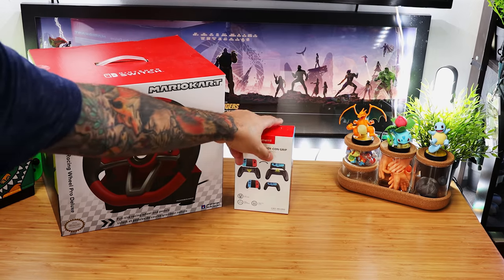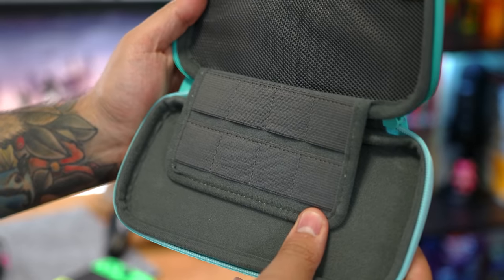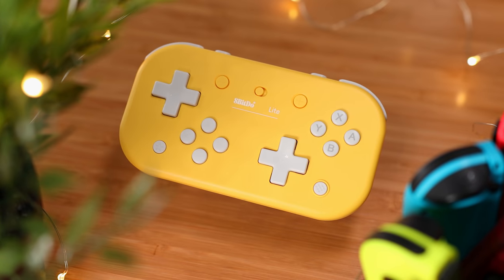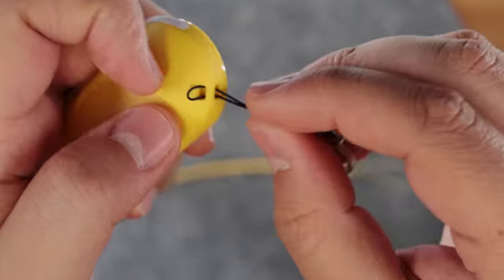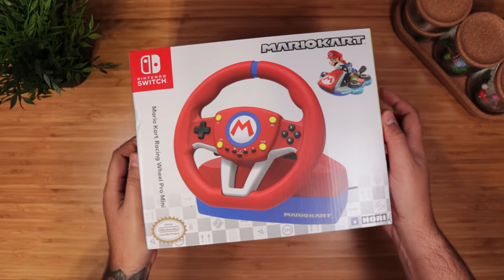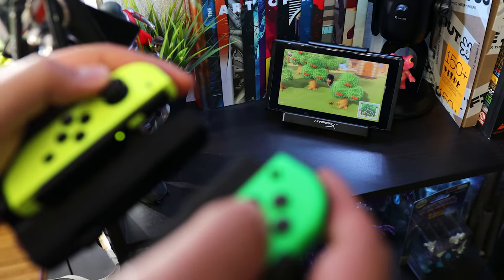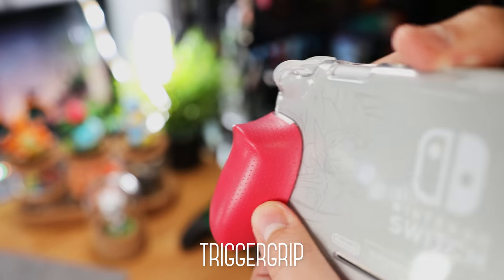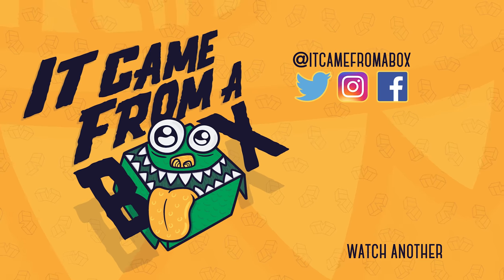10 AWESOME Nintendo Switch Accessories! - HAULED - Ep.9 - List and Overview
In Episode 8, we're catching up with the latest and greatest accessories for the Nintendo Switch! Let us know your favorite down in the comments along with what you'd like us to check out next 👍

NOTE: We changed the episode numbers to include the previous Nintendo Switch Lite HAULED episode. From now on we'll include items for both the original Switch and Switch Lite in this series 👍

► CHAPTERS

00:00 - Intro
00:25 - Nintendo Switch Lite Flip Cover
01:38 - Hori Animal Crossing: New Horizons Aloha Edition Carrying Case
02:48 - Villager 3UP Bag
04:23 - 8Bitdo Lite Controller
06:10 - 8Bitdo Zero 2 Controller
08:57 - Hori Mario Kart Racing Wheel Pro Deluxe
10:05 - HyperX ChargePlay Clutch Charging Grip
11:30 - Satisfye ZenGrip Lite - Elite Bundle
12:48 - Skull & Co GripCase Lite
14:06 - GamePal 2-in-1 Joy-Con Charging Grip

● Nintendo Switch v2 HAC-001(-01):
● Nintendo Switch Lite:
Nintendo Switch Lite Flip Cover:
Hori Animal Crossing: New Horizons Aloha Edition Carrying Case:
Switch Lite
Villager 3up Bag:
8Bitdo Lite Controller:
8Bitdo Zero 2 Controller:
Hori Mario Kart Racing Wheel Pro Deluxe:
Hori Mario Kart Racing Wheel Pro Mini:
HyperX ChargePlay Clutch Charging Grip:
Skull & Co GripCase Lite Bundle:
Switch Lite
Satisfye ZenGrip Lite - Elite Bundle:
Switch Lite
Satisfye ZenGrip Lite - Slim Bundle:
Switch Lite
GamePal 2-in-1 Joy-Con Charging Grip:

► CREDIT
Audio: Wavestich Audio